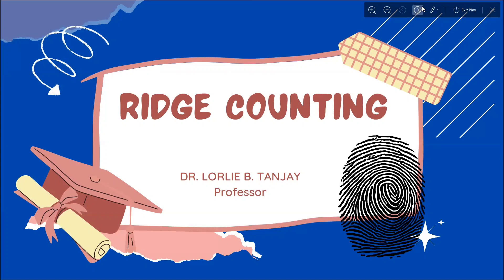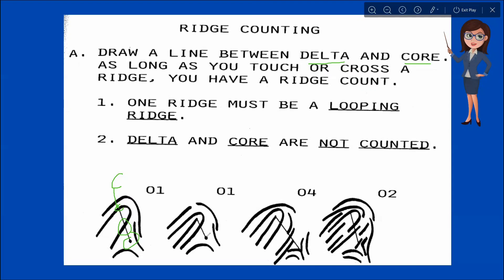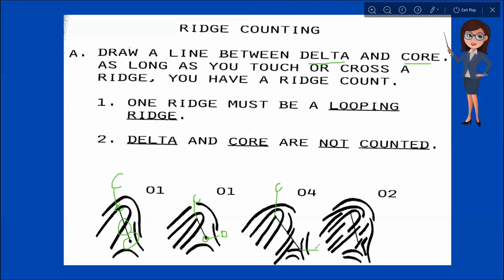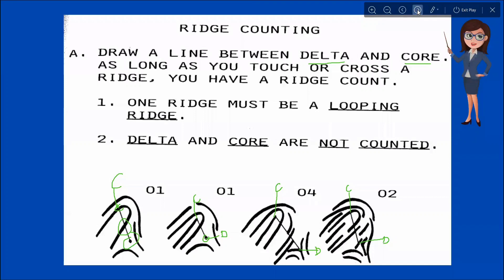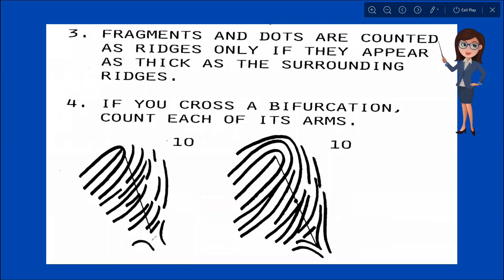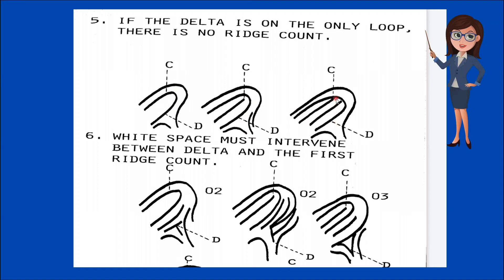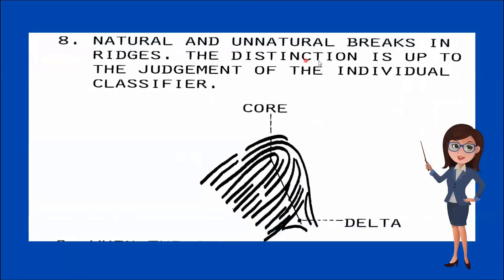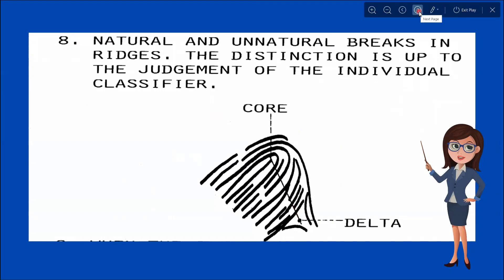How to count Ridges in Fingerprint